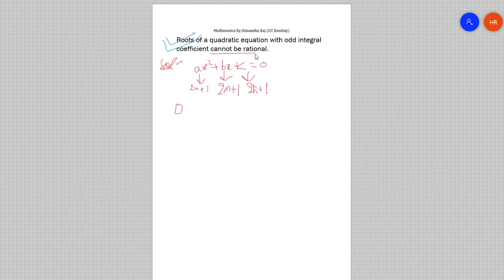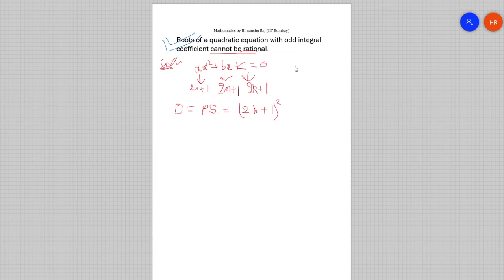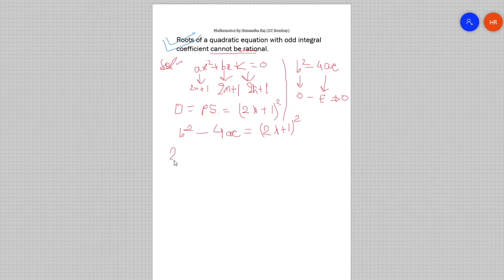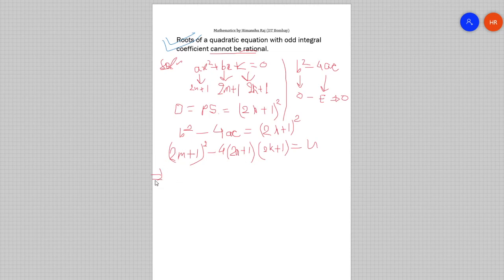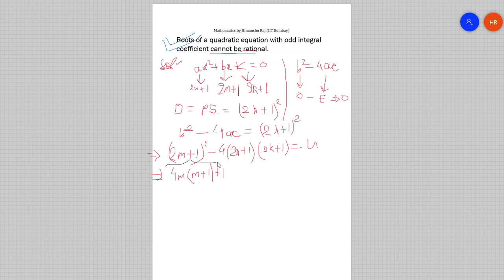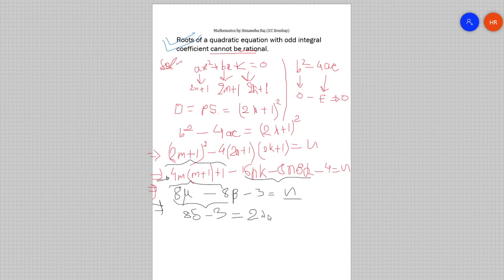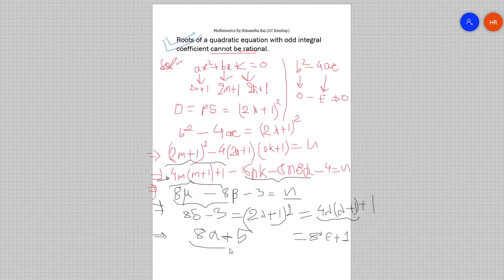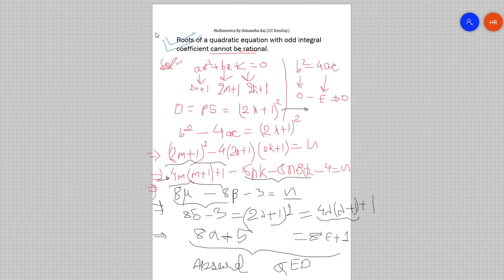Theory of equations|| A 'worth memorizing concept' by Himanshu Raj (IIT Bombay).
Proposition: The roots of a quadratic equation with odd integral coefficients cannot be rational.